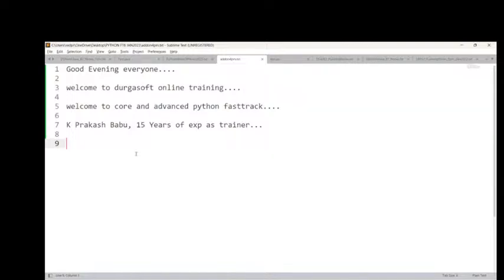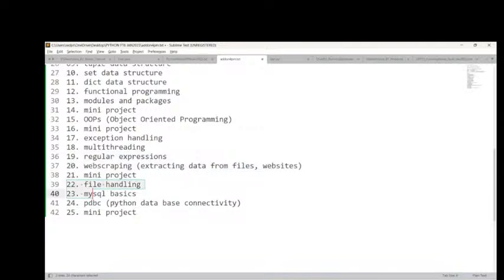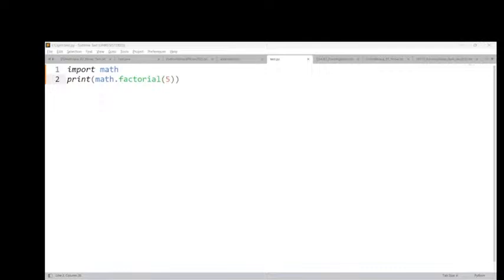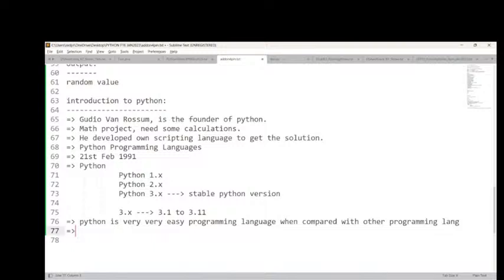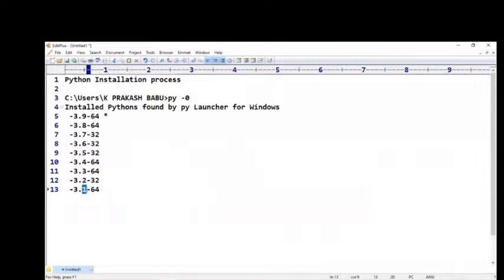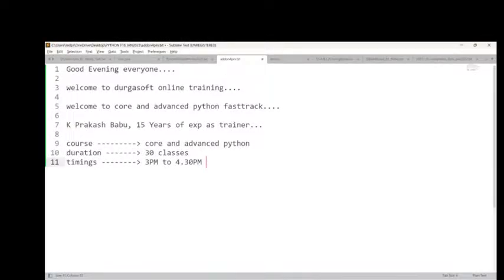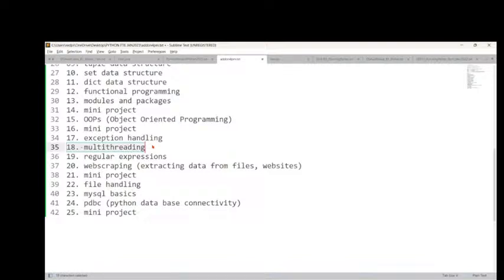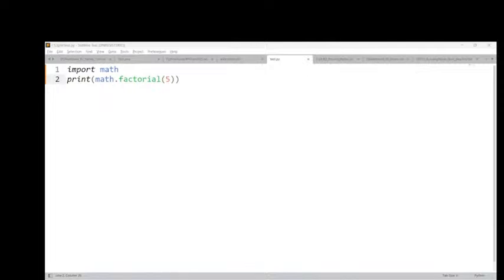PYTHON tutorials by Mr. Prakash Babu Sir